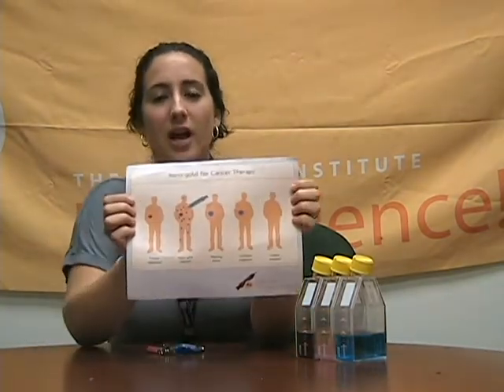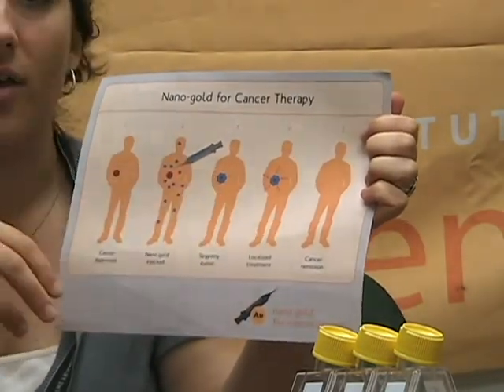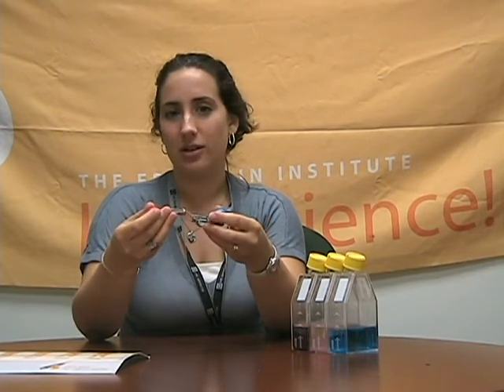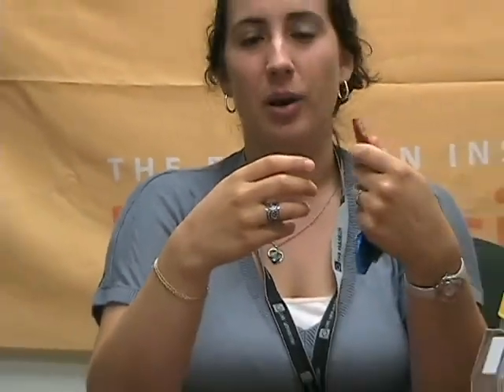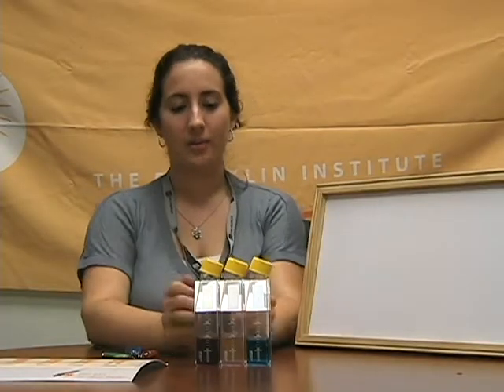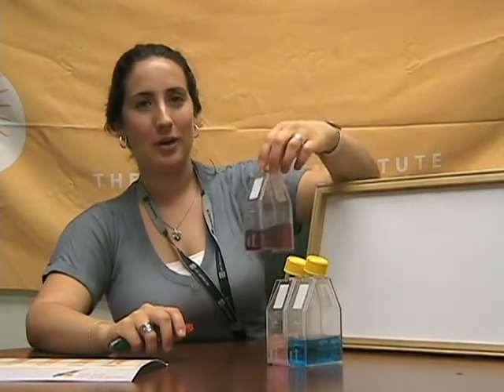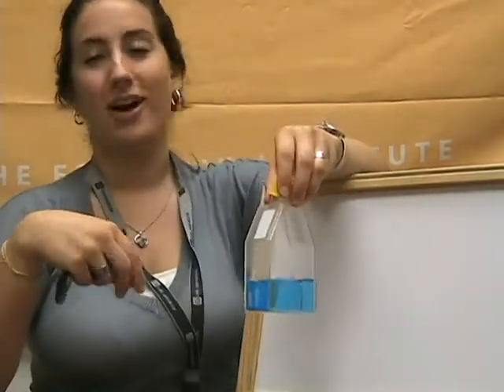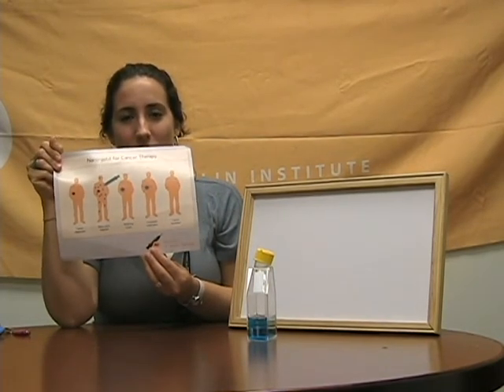Nano Gold and Cancer Museum Demo - Training Video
Staff training video for a museum demonstration about the use of gold nanoshells for treating cancer.  This demonstration was developed by The Franklin Institute and the Center for Nanoscale Science at Penn State University. It is part of the "Small Wonders: Find the Nano in Your Life" kit of activities about applications of nanotechnology.